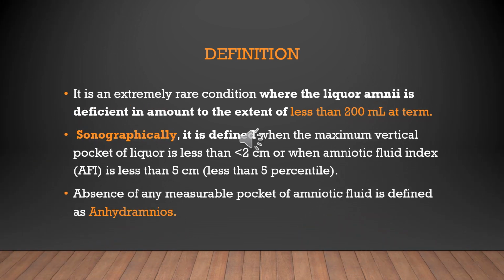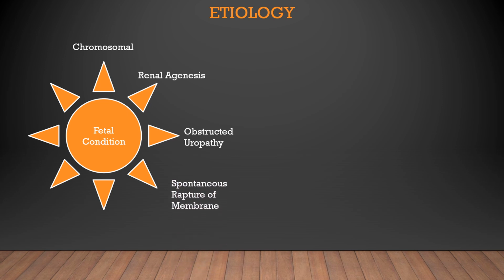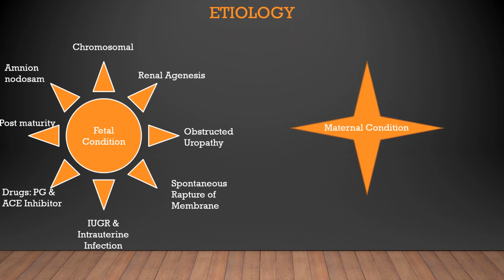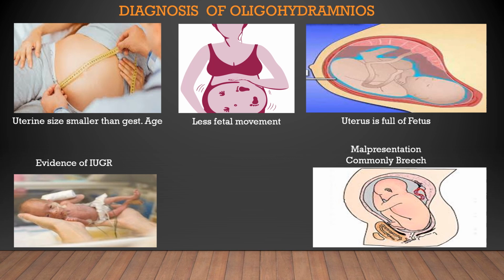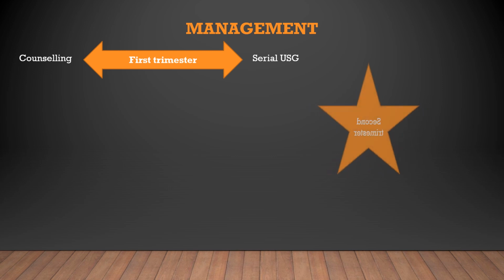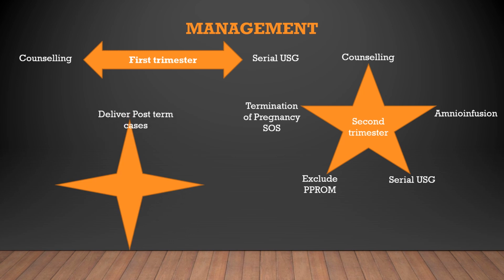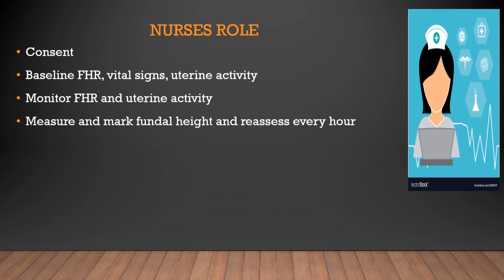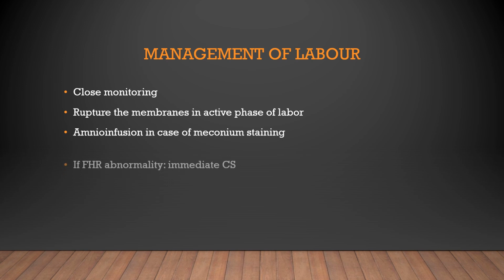oligohydramnios mayuri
review of oligohydroamnios